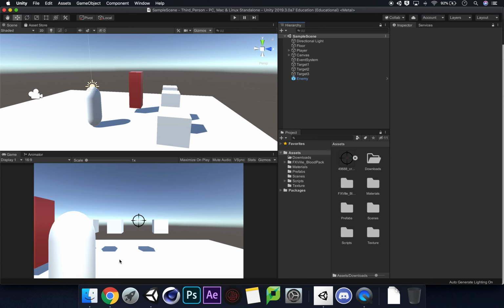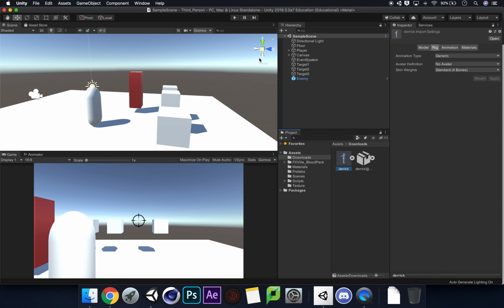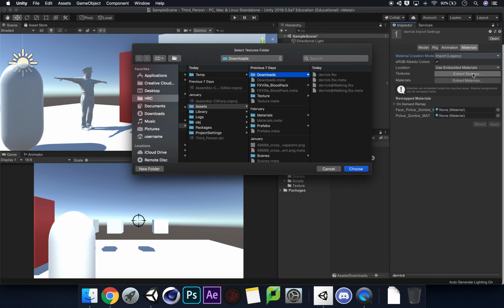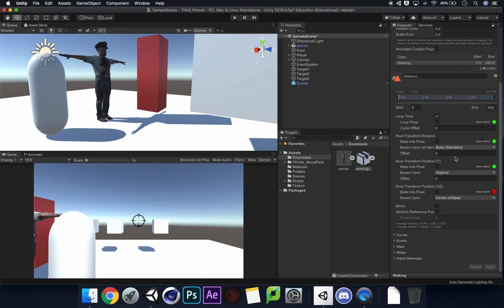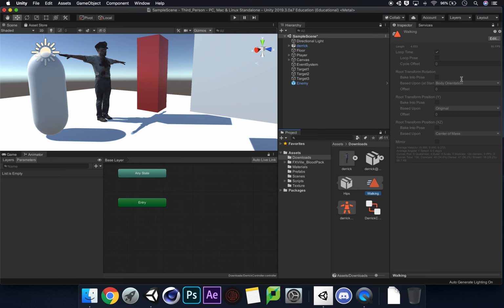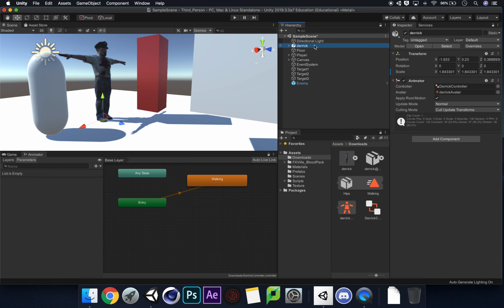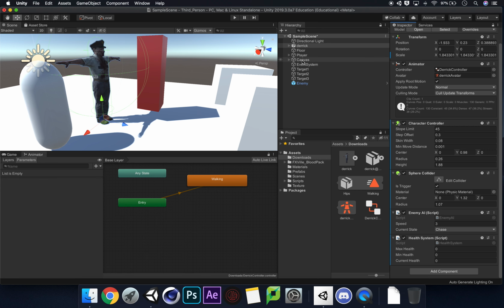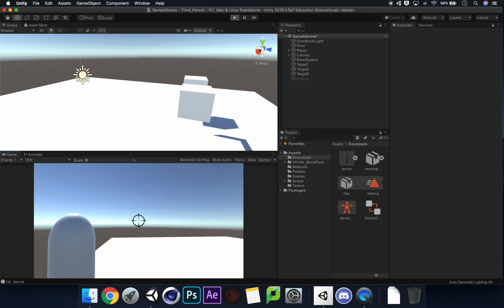Unity3D: Creating a Third-Person Shooter (Part 9)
In this video, we replace our "place-holder" enemy with an actual Zombie model from Mixamo and implement an animation as well as a scripts and colliders.